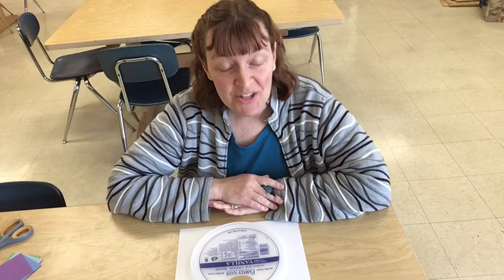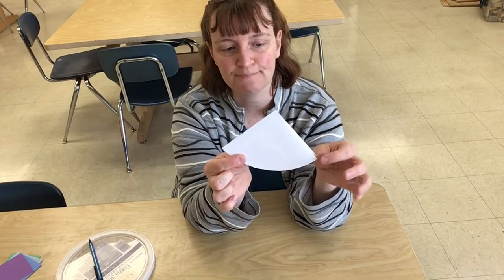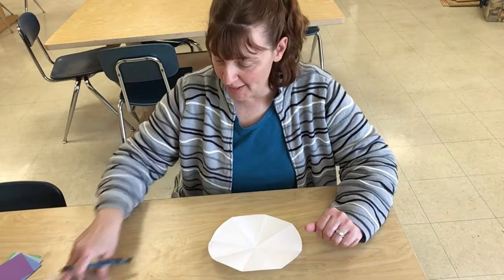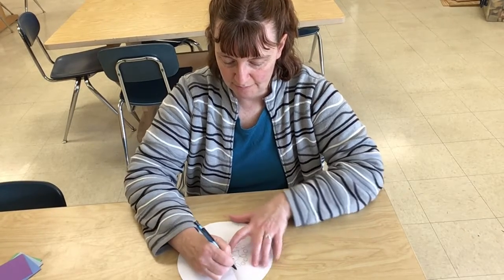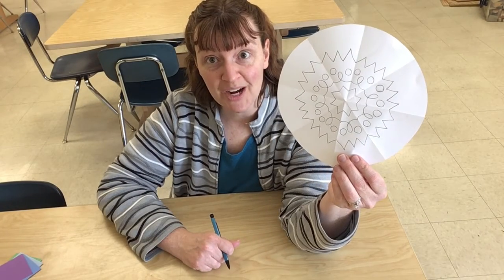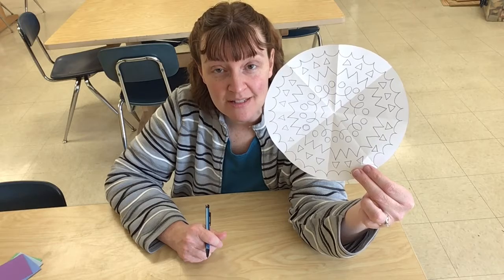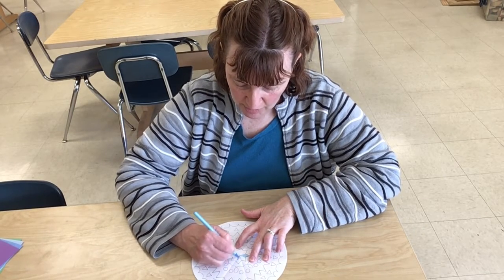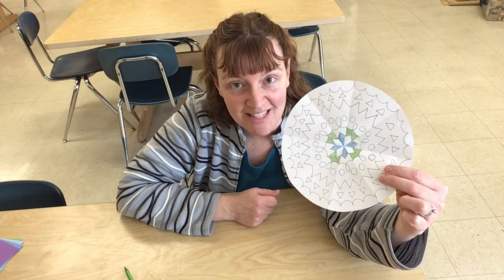Radial Design Instructions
Follow along with the video to create your own Radial Design!